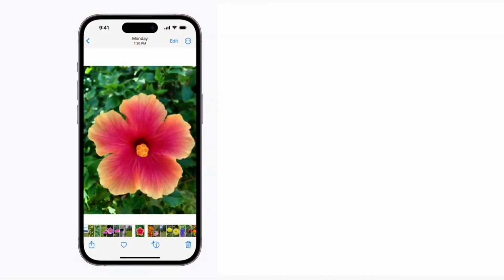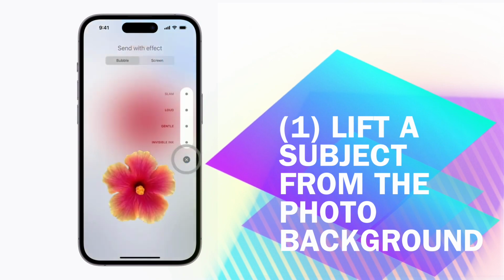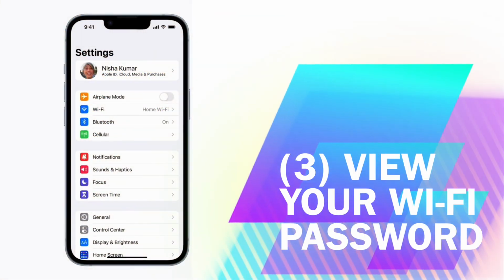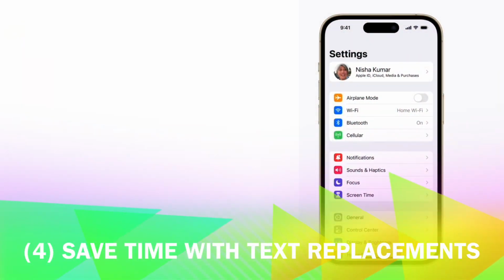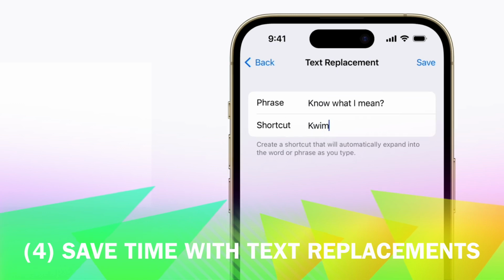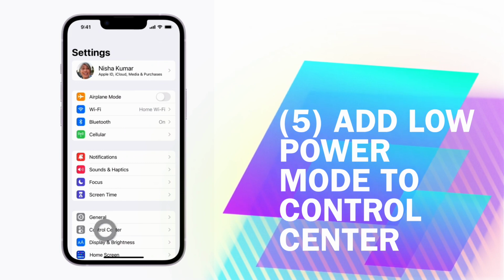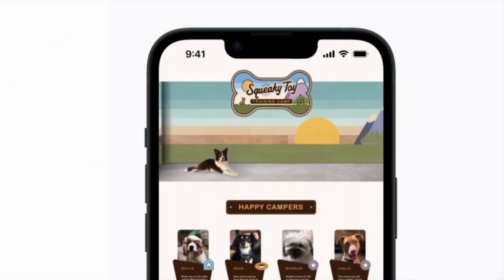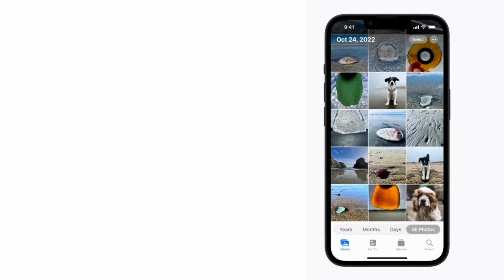10 iPhone tips & tricks! | Hidden Features!!!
I’m so excited to show you guys a bunch of tips and AMAZING features you can do on the iphone!